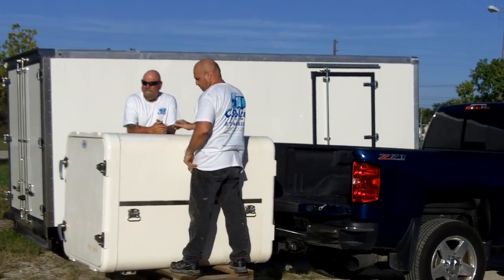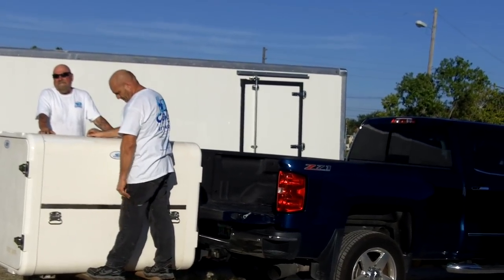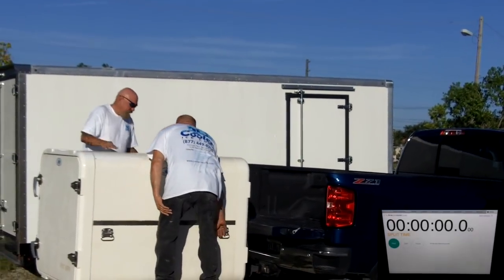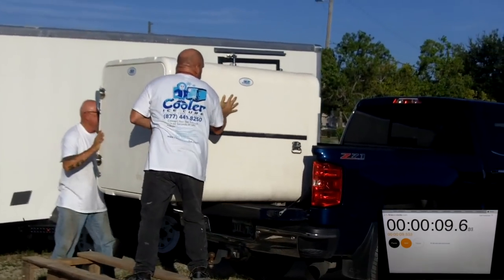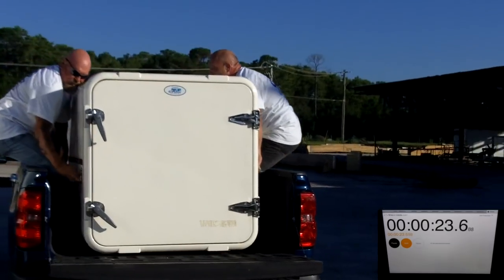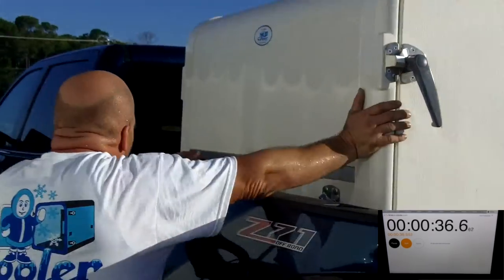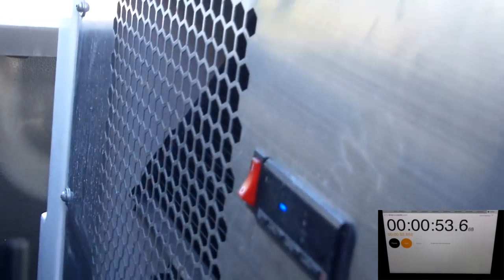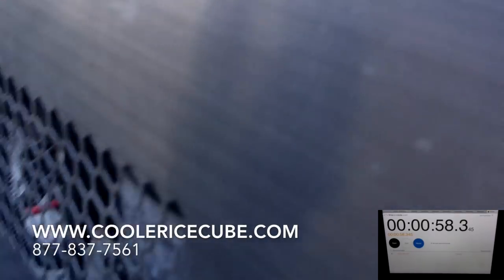Refrigerated vans - Have a Cooler Ice Cube refrigerated van in 60 secs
The Cooler Ice Cube Insulation Package will convert your vehicle into refrigerated vans or trucks in 60 seconds
Perfect for Ford transit connect, ram promaster, nissan nv 200 and mercedes sprinter vans. Turn a sprinter van into a refrigerated delivery vehicle.  The van refrigeration units are 12 volt and run directly off the vehicle battery. Also 110 volt capable with converter and will freeze or cool your product.